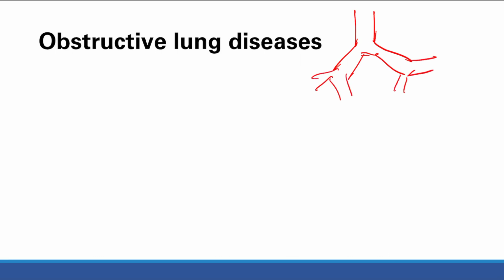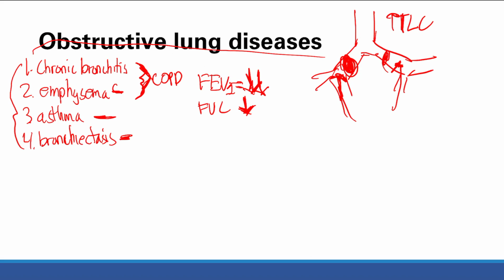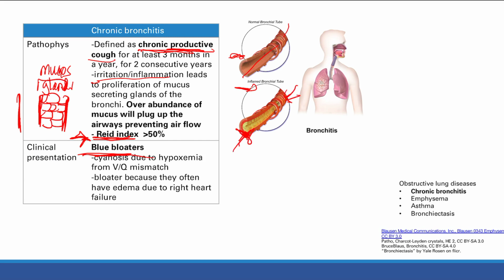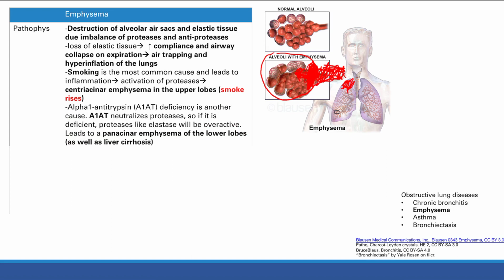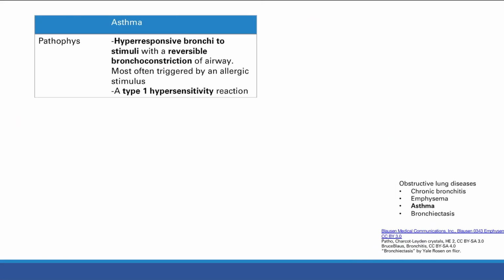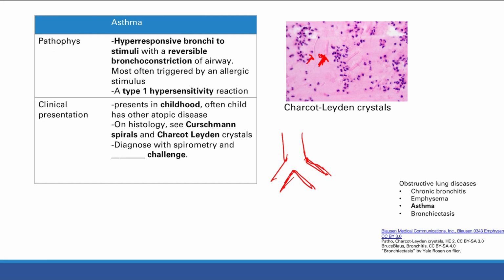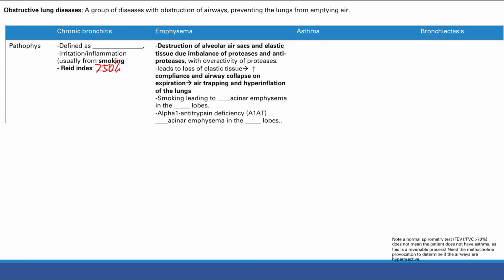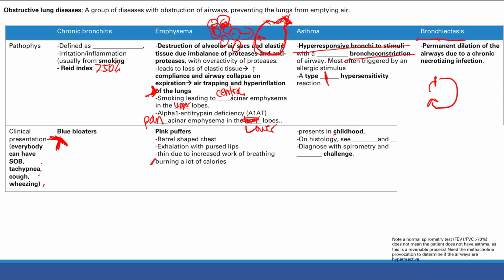Obstructive lung diseases | Pulmonary system | Step 1 Simplified